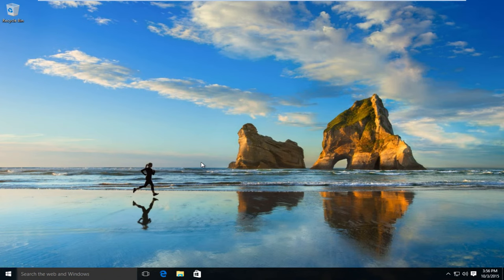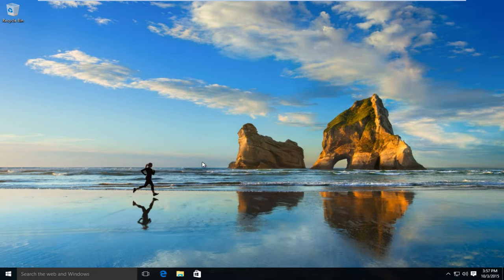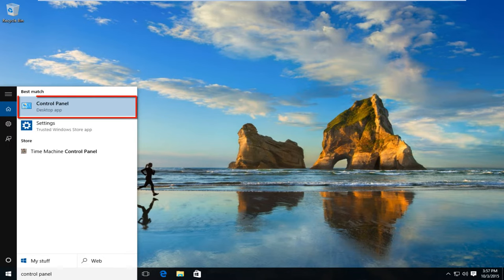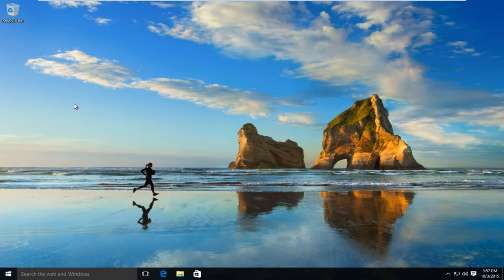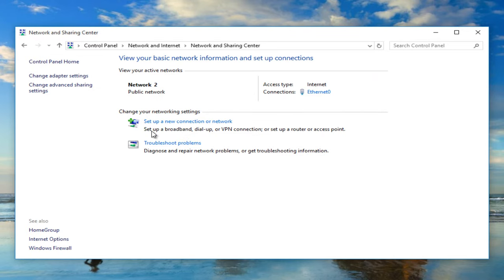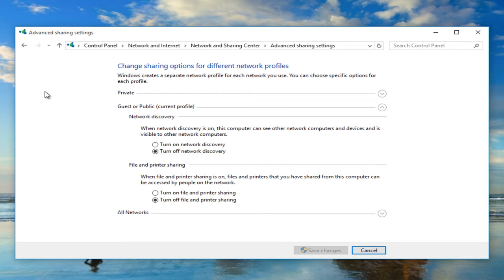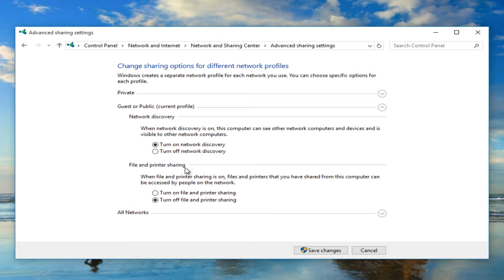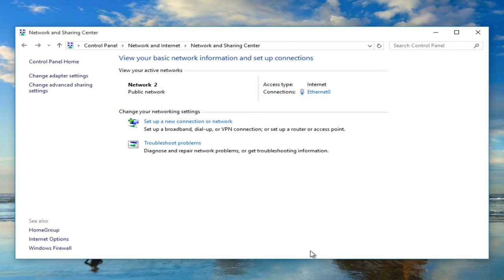How To Turn On Network Discovery In Windows 10 [Tutorial]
How To turn on/turn off network discovery to share files, printers, etc..

Microsoft Windows allows administrators to manage Wi-Fi and other kinds of local network connections through the operating system. Knowing how to disable and enable connections in Windows helps greatly with network setup and troubleshooting.

For example, consider that Windows enables the Wi-Fi interfaces of Windows PCs by default. When a Wi-Fi connection suddenly stops functioning because of a technical glitch, Windows sometimes disables it automatically, but users can always do the same manually.

Disabling and re-enabling Wi-Fi connections resets the network-specific functionality without rebooting the computer. This can clear out certain kinds of network problems just like a full reboot would.